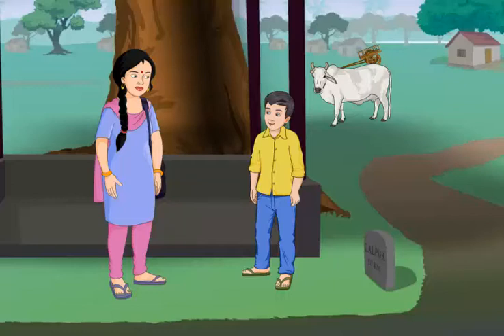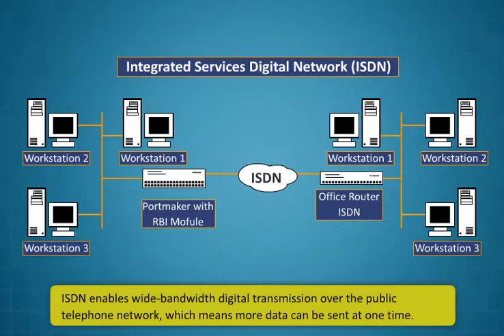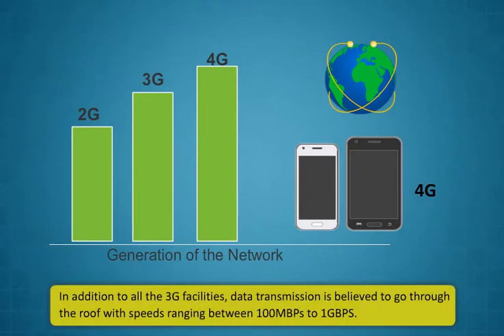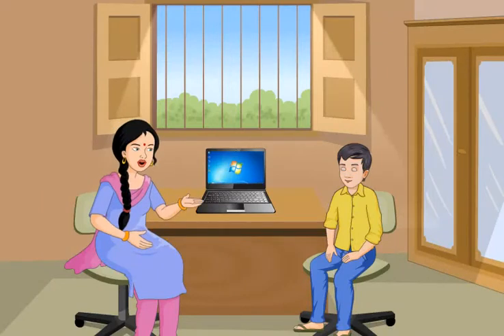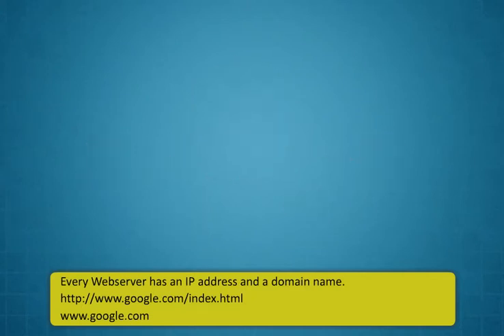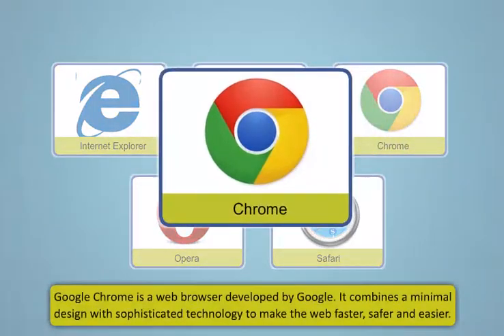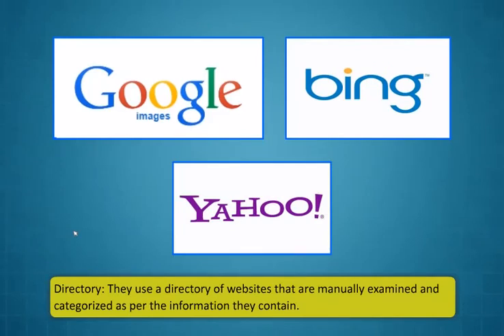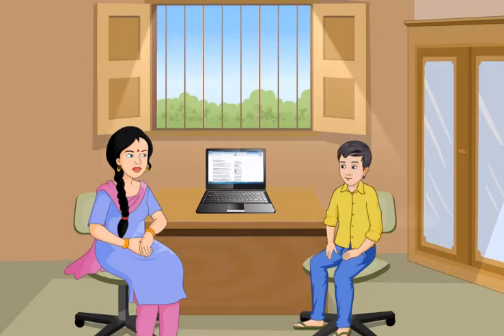Module-3_Introduction to the Internet(English)